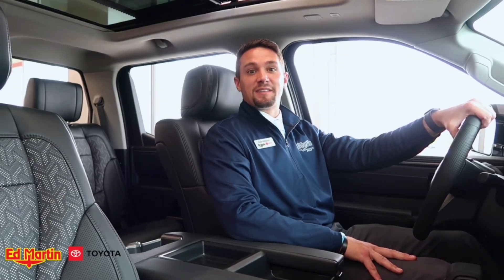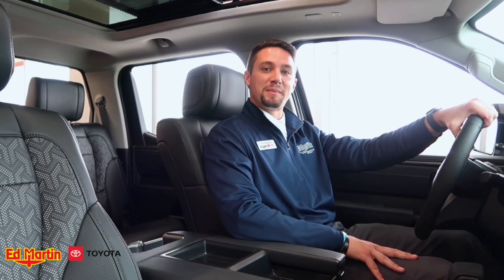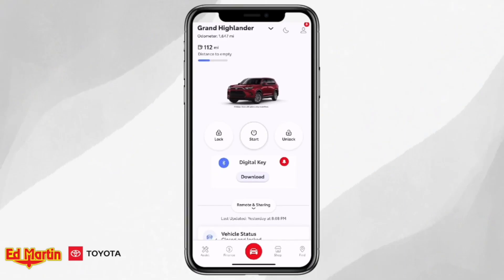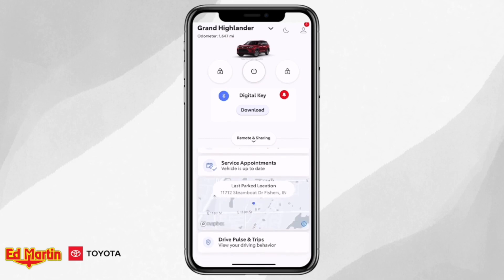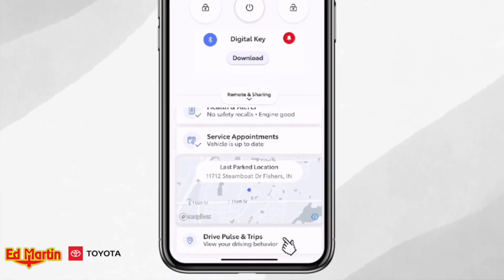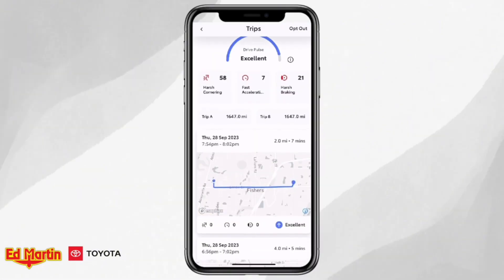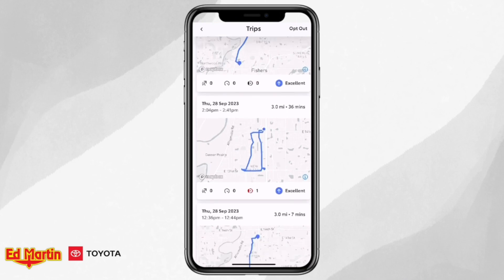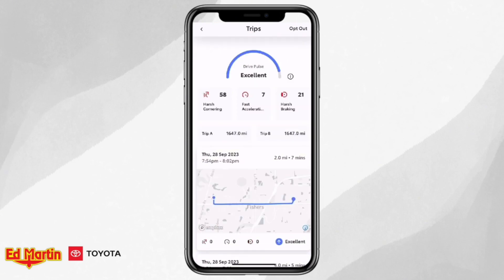Toyota App - Drive Pulse - Ed Martin Toyota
In this video we show you how you have access to your driving behavior through drive pulse in the Toyota App.